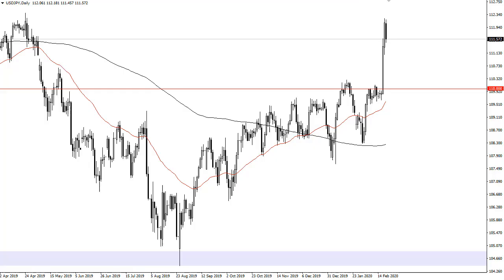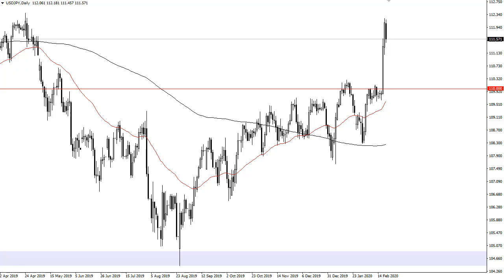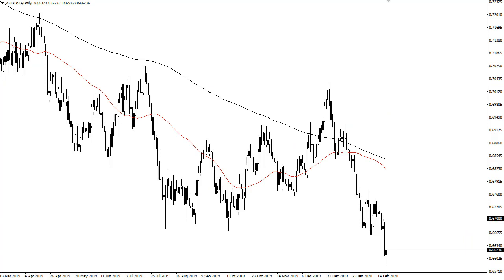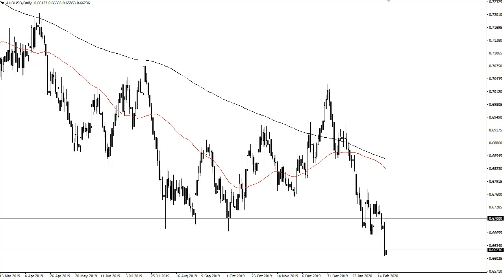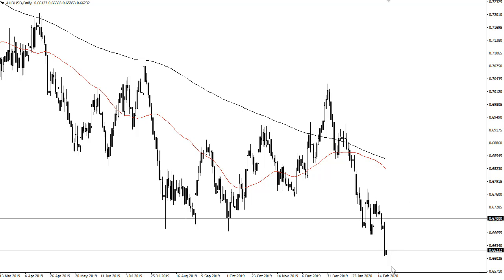USD/JPY and AUD/USD Forecast February 24, 2020